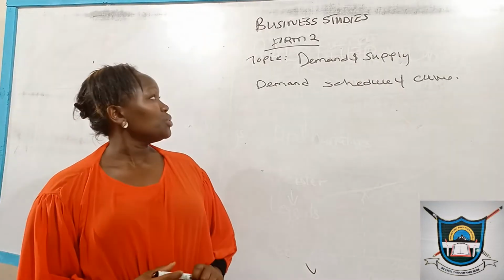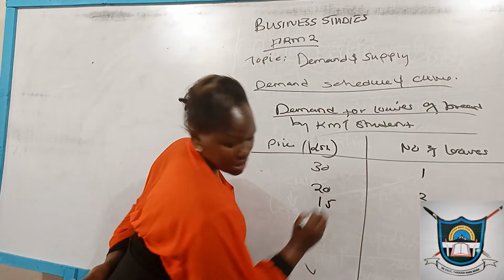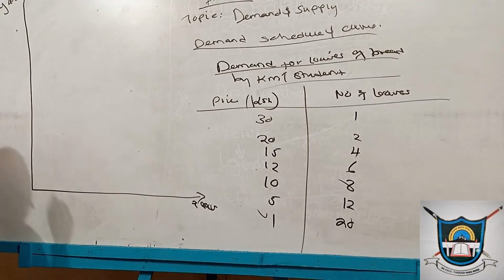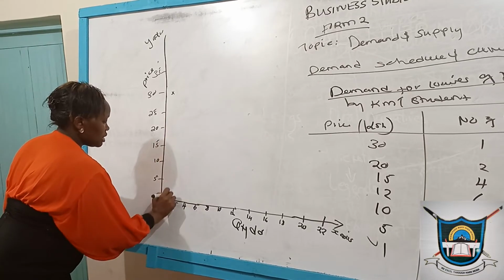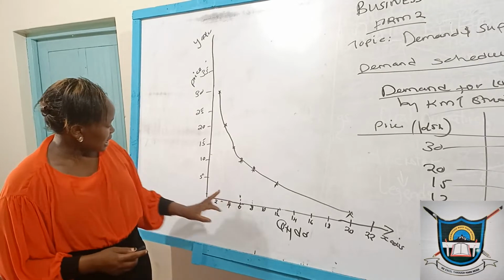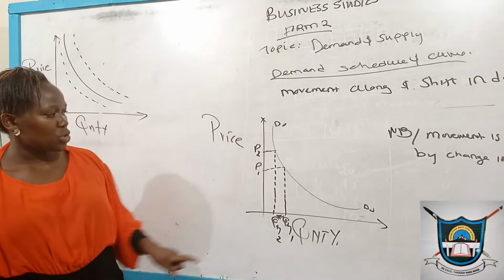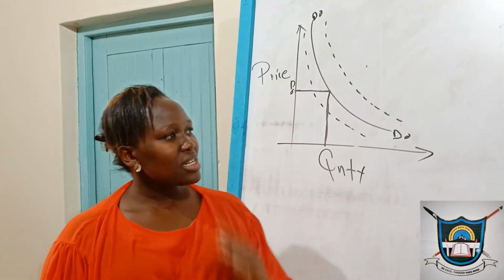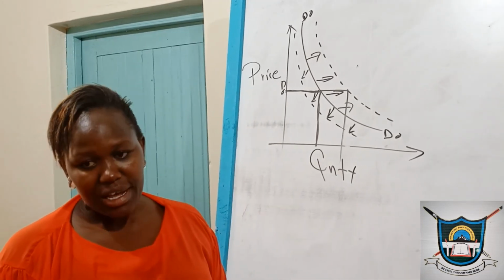FORM TWO BUSINESS STUDIES _ DEMAND AND SUPPLY P3.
Enjoy a Form Two Business Studies lesson by Mrs. Bundi Peninah, Kiamutugu Boys High School.